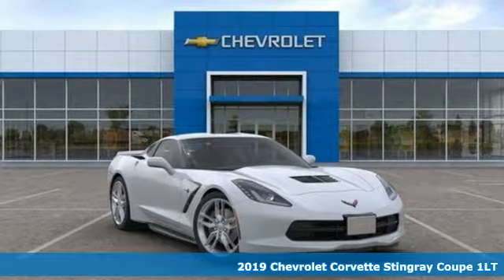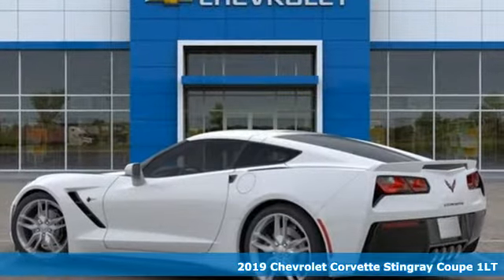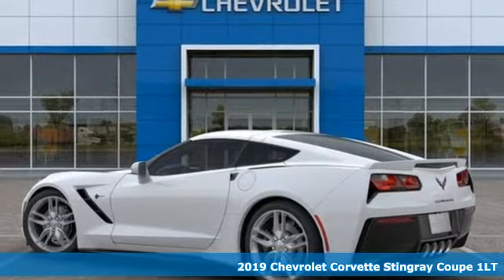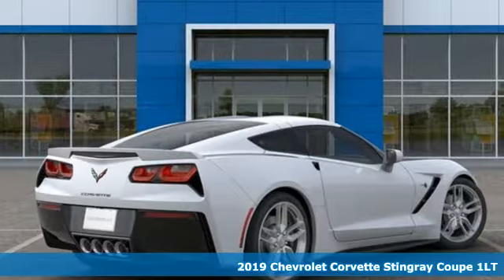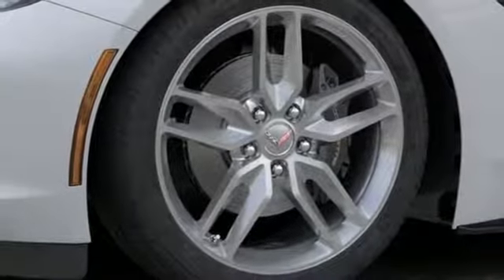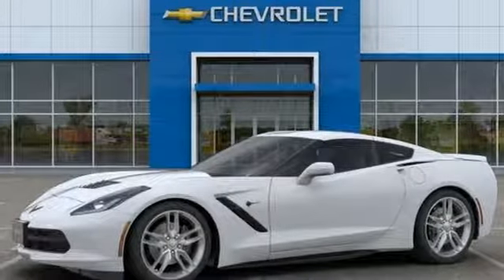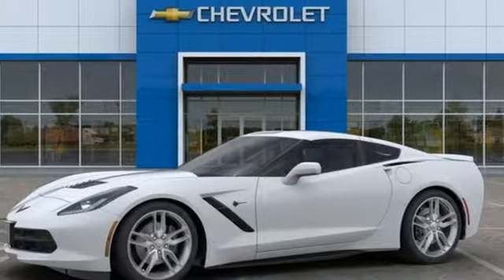2019 Chevrolet Corvette Baltimore MD Owings Mills, MD A9121016 - SOLD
Year: 2019
Make: Chevrolet
Model: Corvette
Trim: Stingray
Engine: 6.2L V8
Transmission: 8 Speed Paddle Shift with Automatic Modes
Color: White
Interior: Jet Black
Stock #: A9121016
VIN: 1G1YB2D76K5121016

Address:
11234 Reisterstown Road